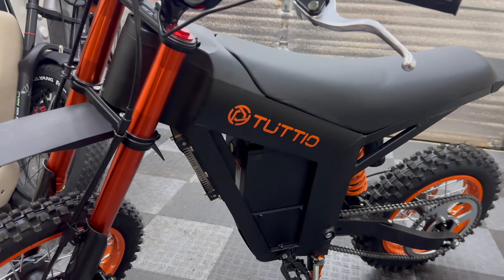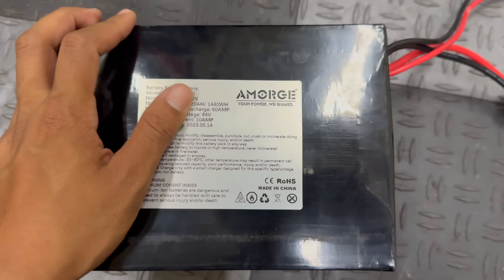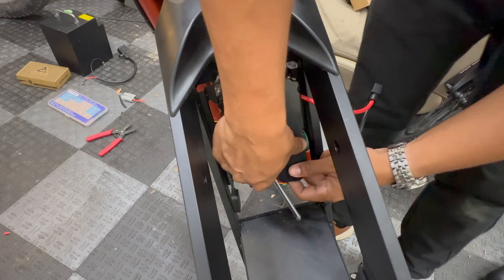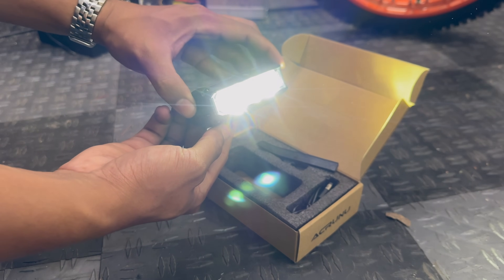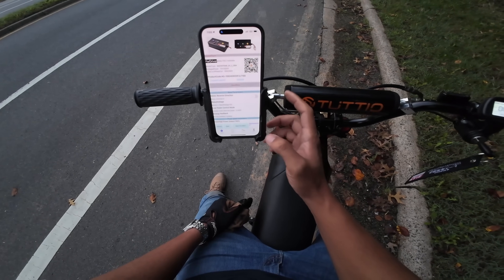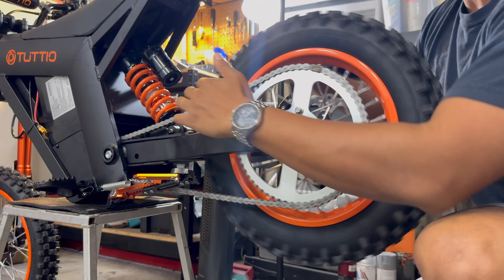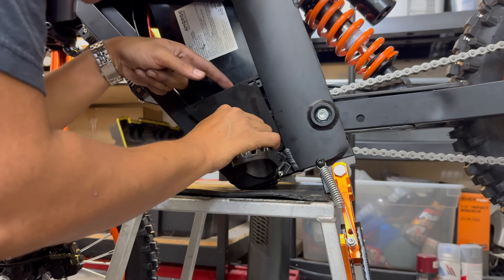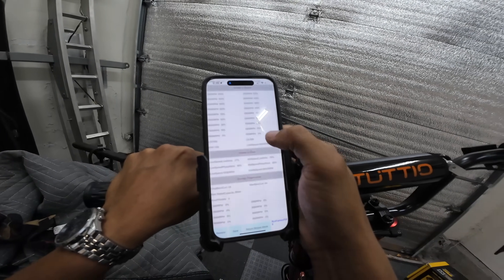Tuttio Soleil 01 Power Upgrade - 72V Battery Conversion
Taking the Tuttio Soleil 01 electric pit bike to the next level. Installing an Amorge 72V 20AH battery, making changes to the factory controller's tune, adding an LED headlamp, installing a number plate (to fill the gap between the forks), and swapping out the stock 60T sprocket with a 53T to get more top-end speed. Minimal investment plus a few hours of my time resulted in a budge50 MPH mini electric dirt bike!

** EXTRA $65.00 OFF STARTING 10/08/24 (FALL SALE)**

ALL MODIFICATIONS (As of This Time):
Fardriver BLUETOOTH DONGLE
Super Bright LED Headlight
53-Tooth 420 Rear Sprocket
JFG Front Number Plate
. Amorge 72V 20AH Lithium Battery (6x5.5x8.5") - have to email info@Amorge to custom order..